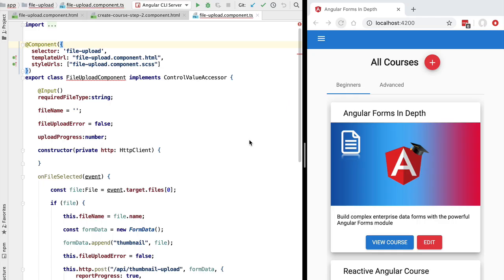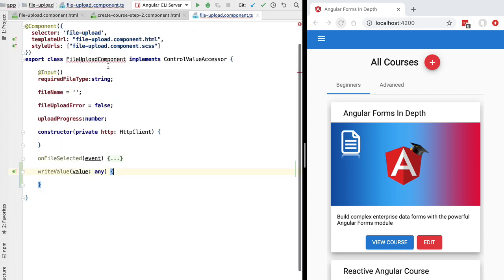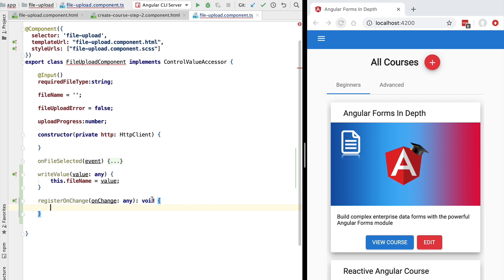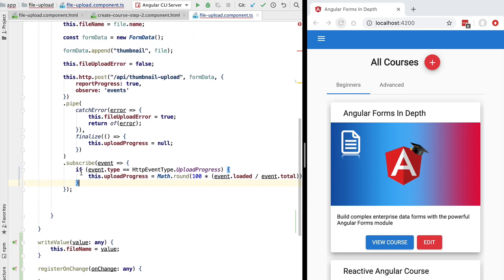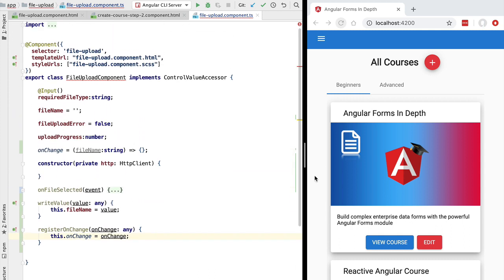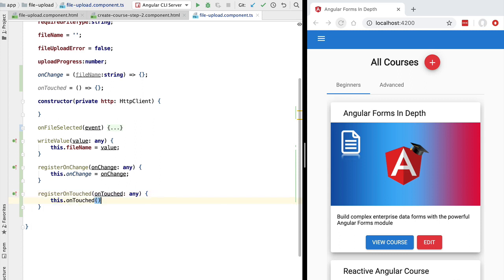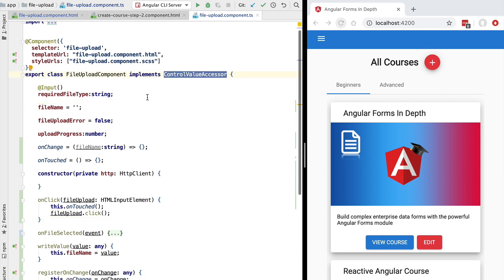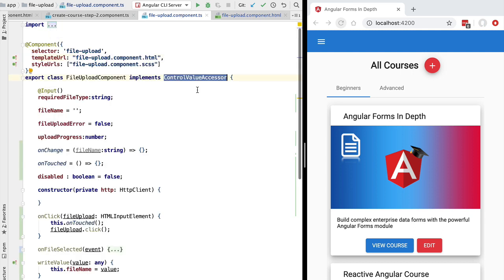💥 Angular Forms ControlValueAccessor Interface - Step-by-Step Implementation